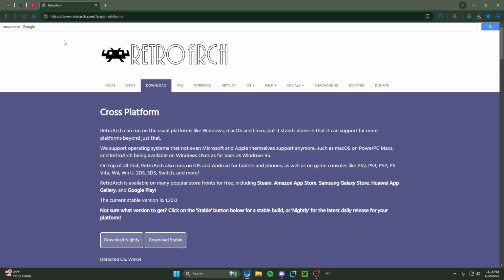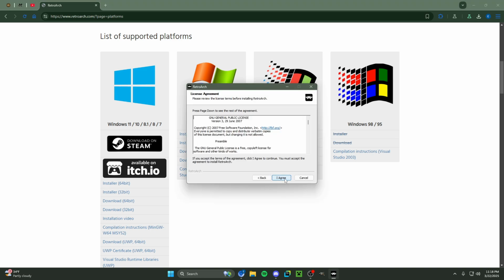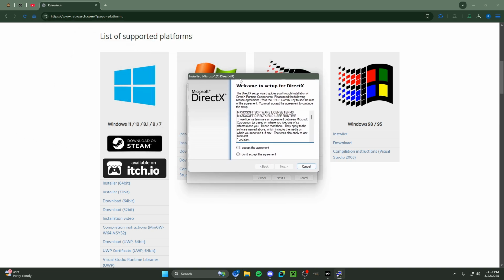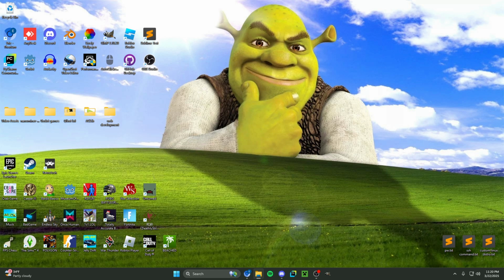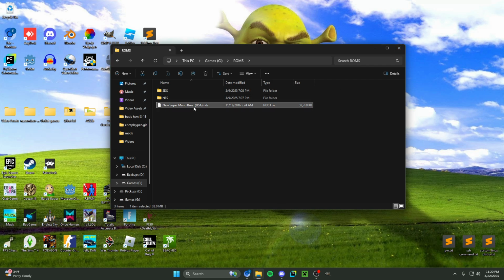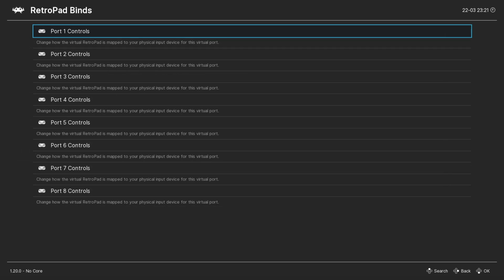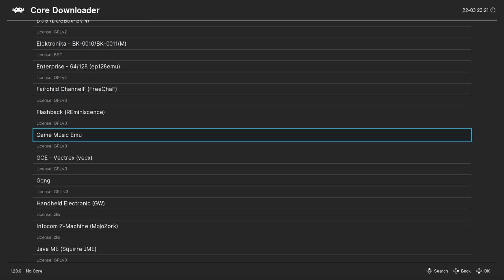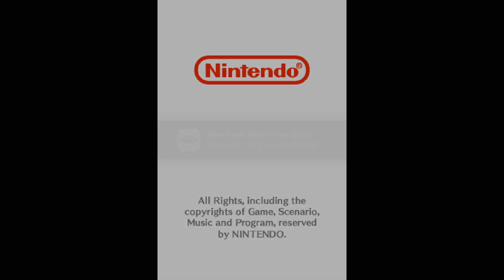Ultimate Guide to Emulating Retro Games (Install & Setup RetroArch)